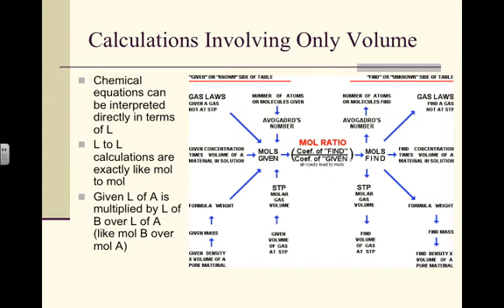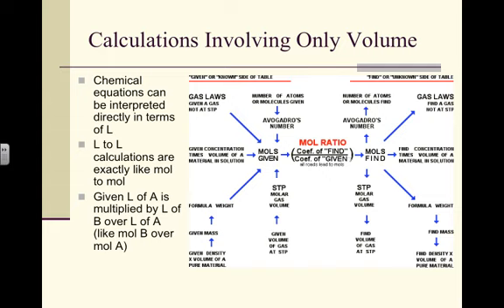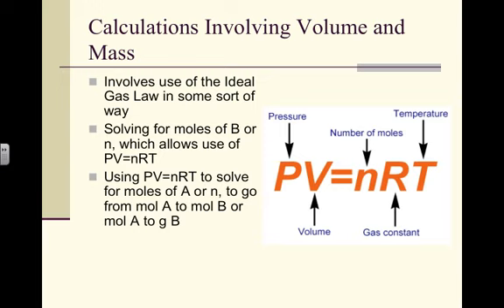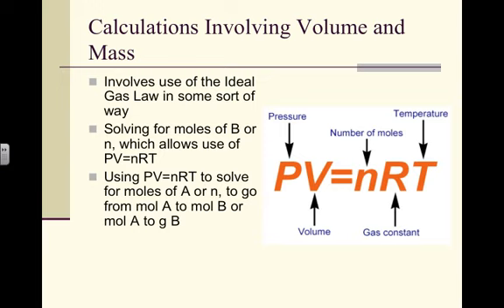Unit 6 CH 14.4: Gas Stoichiometry.mp4